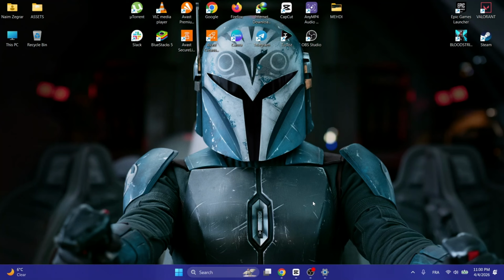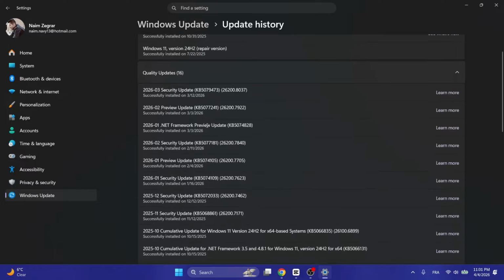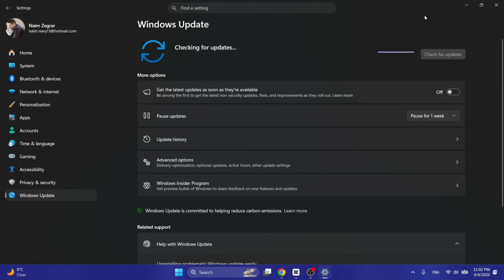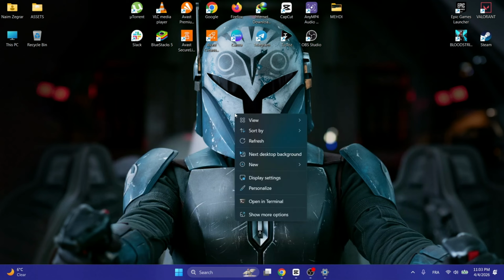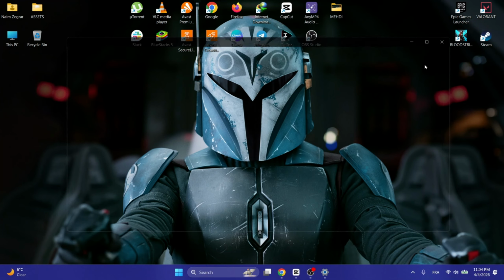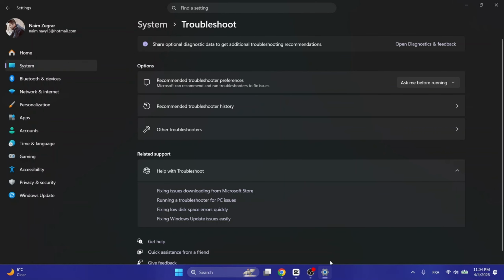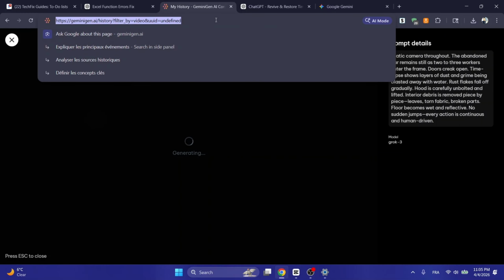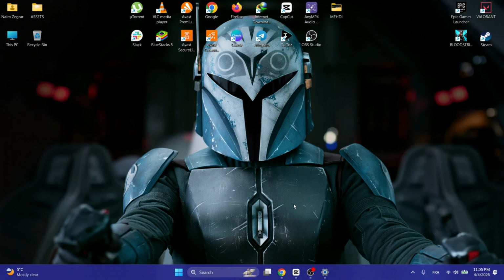How to Fix Error Code 0x80070643 in Windows Update (Safe Steps That Actually Work)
Getting Windows Update error 0x80070643 again and again?

Before you try random fixes, stop. This error does not always mean the same thing. Sometimes it’s just a broken update cache, sometimes it’s a .NET update issue, and sometimes it’s a Windows Recovery Environment update problem. In this guide, I’ll show you the safe order to fix it without making things worse.

✅ Step 1: Check Update History and identify the failed update
✅ Step 2: Restart PC and retry the update
✅ Step 3: Run the built-in Windows Update troubleshooter
✅ Step 4: Reset the Windows Update cache safely
✅ Step 5: If it’s a .NET update, check Windows Features
✅ Step 6: If it’s a Recovery update, don’t rush into partition edits
✅ Step 7: Last option — install the update manually from Microsoft Update Catalog

Chapters:
00:00 Why 0x80070643 keeps happening
00:32 Step 1 — Check which update actually failed
01:41 Step 2 — Restart and retry
02:07 Step 3 — Run Windows Update troubleshooter
02:28 Step 4 — Reset Windows Update cache safely
03:03 Step 5 — If it’s a .NET update
03:28 Step 6 — If it’s a Recovery Environment update
03:50 Step 7 — Manual install from Microsoft Update Catalog
04:07 When to stop forcing fixes and wait for Microsoft
04:30 Quick recap